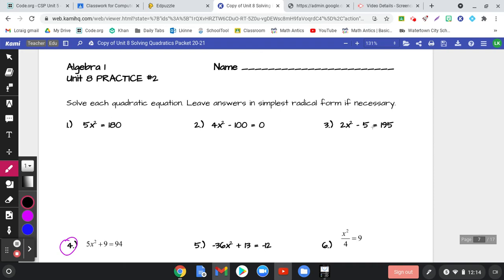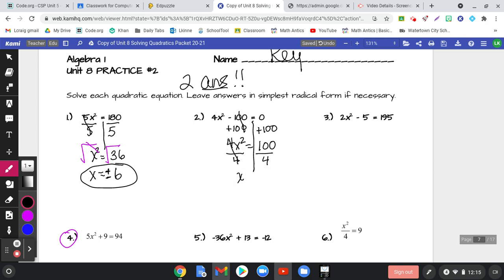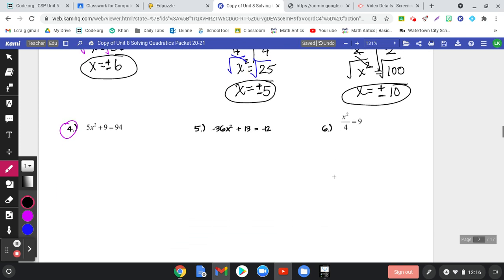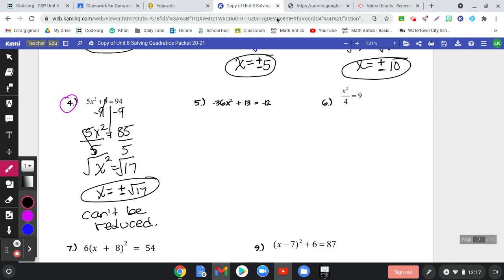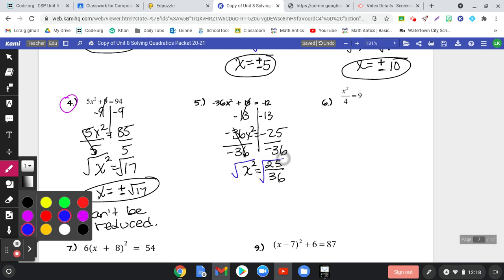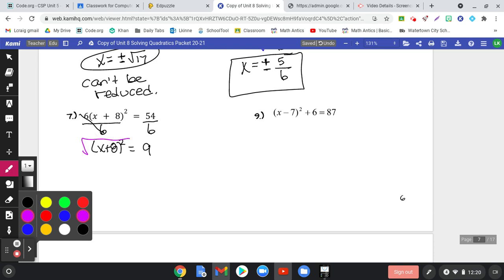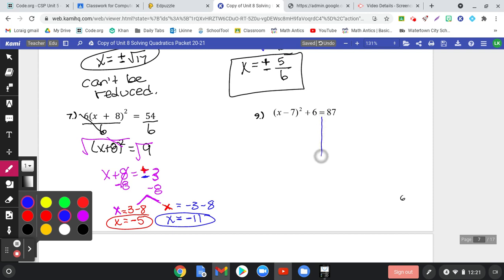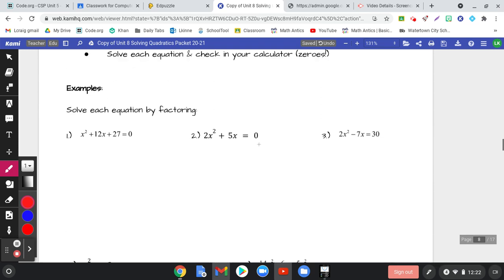Alg 8-2 Hwk Help